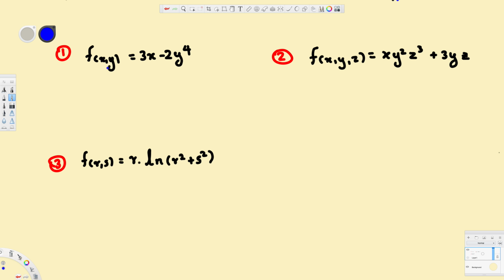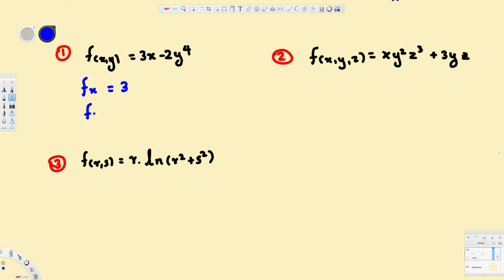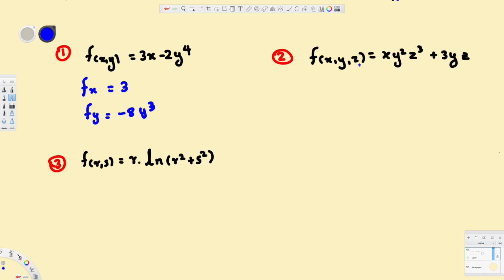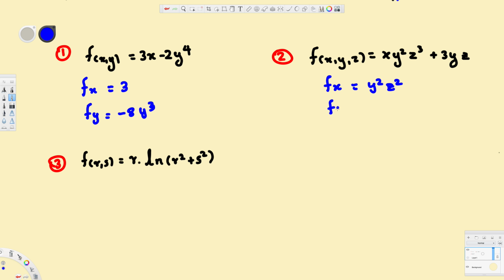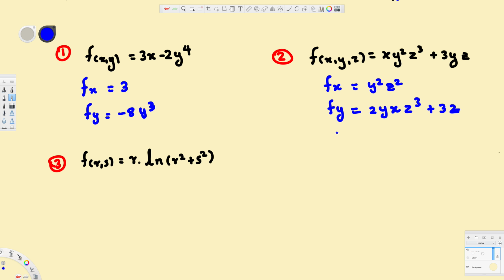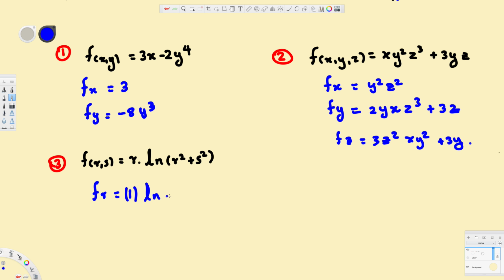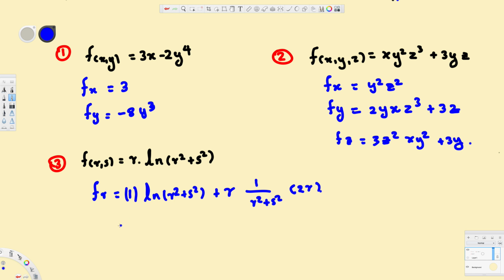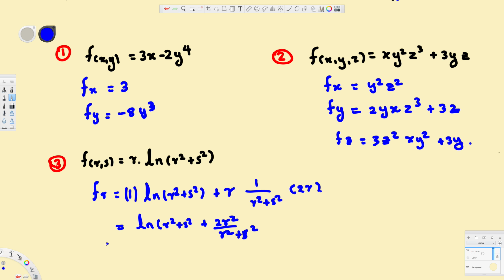Finding Partial Derivatives : Vector Calculus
Finding Partial Derivatives - 3 examples are shown of finding partial derivatives of a multivariable function.